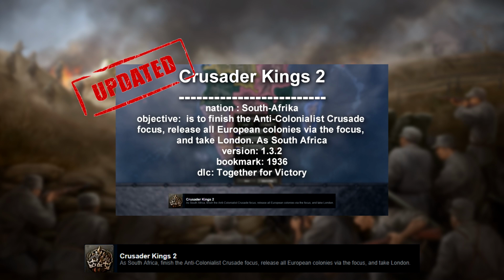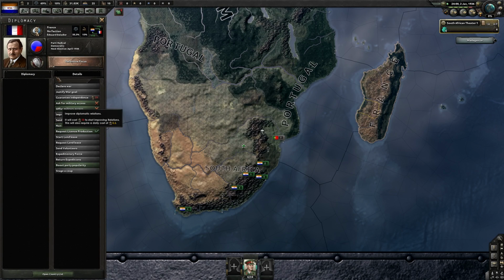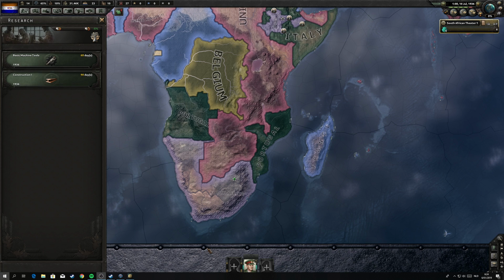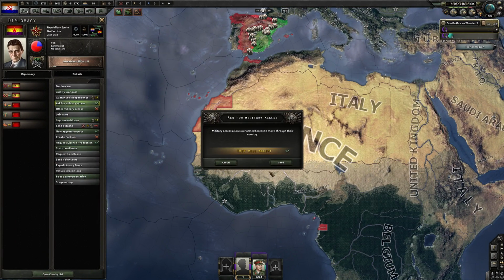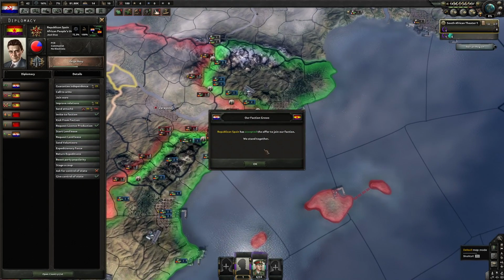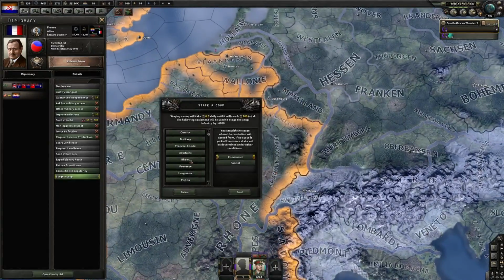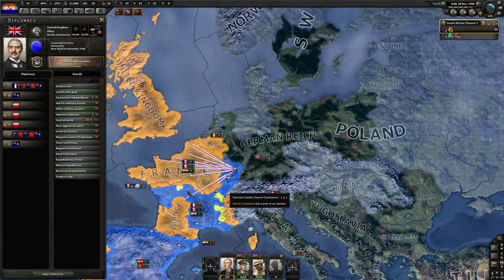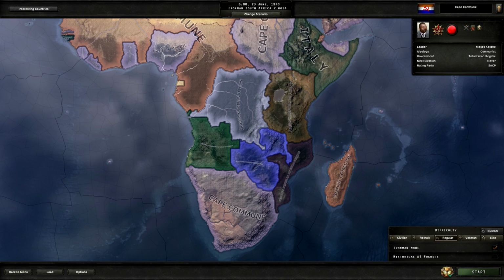Hearts Of Iron 4 - Crusader Kings 2 Achievement Guide 2019 UPDATED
today we complete the Crusader Kings 2 achievement! to complete this Achievement Guide we As South Africa, finish the Anti-Colonialist Crusade focus, release all European colonies via the focus, and take London.

Hearts Of Iron 4 Crusader Kings 2 I Am the Tong Master it's 1812 All Over Again Cut The Strings Freegypt Achievement Guide Vive la France Achievement Guide United Netherlands achievement destroyer of worlds Achievement time is on our side Achievement Guide

this video's is inspired by Valefisk. i'm trying to do a different editing style on every video.
this channel is for me to learn to edit. so i might improve my other channels. any help/tricks/tips are always welcome.